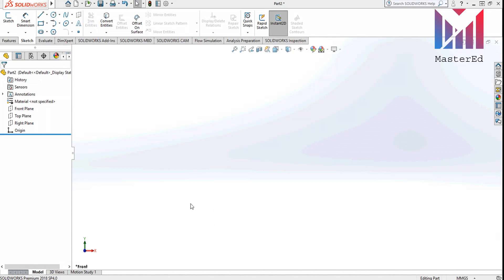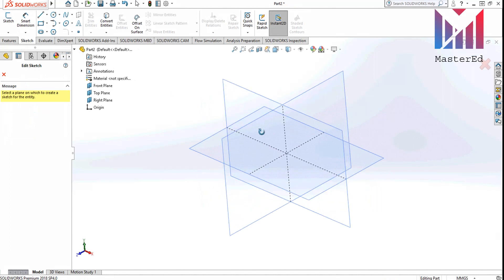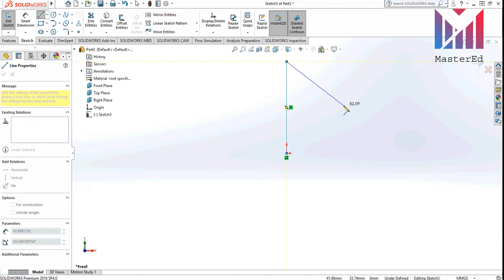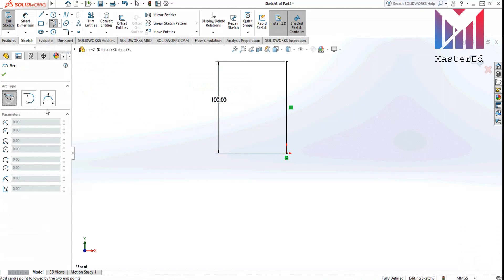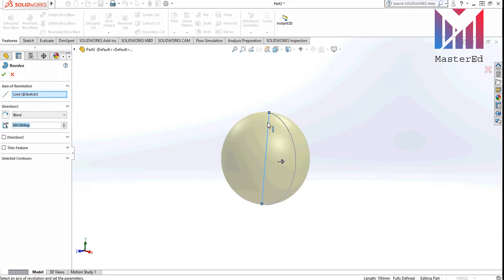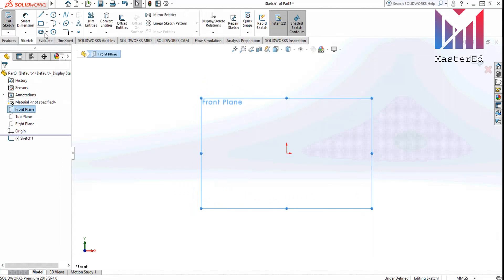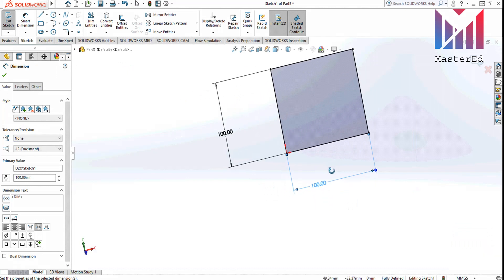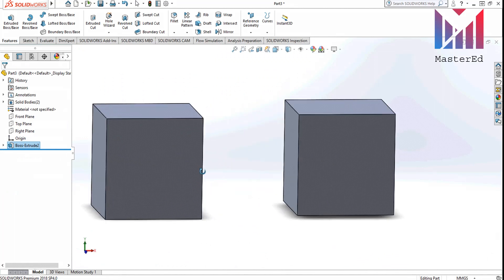Solidworks Tutorial For Begginers: How to Draw Basic Shapes / Part 1 [2020]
In this Solidworks tutorial, you will learn how to draw basic shapes like sphere and cube in Solidworks 2018, with easy steps.

This Solidworks tutorial helps you to advance your skills and deep dive into the world of CAD software.

Solidworks 2018